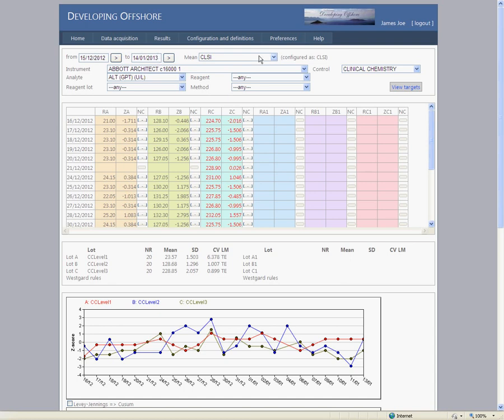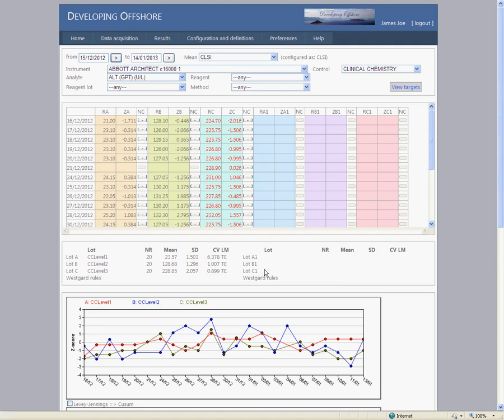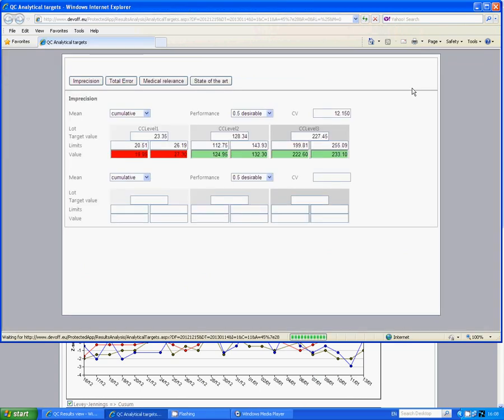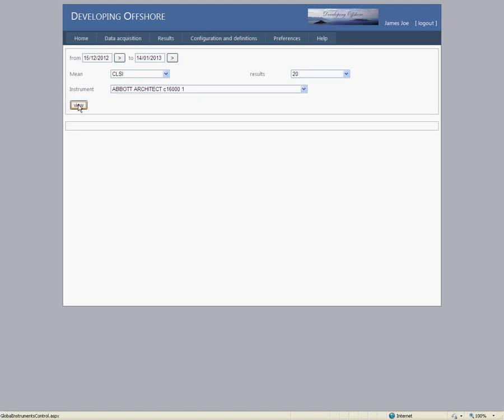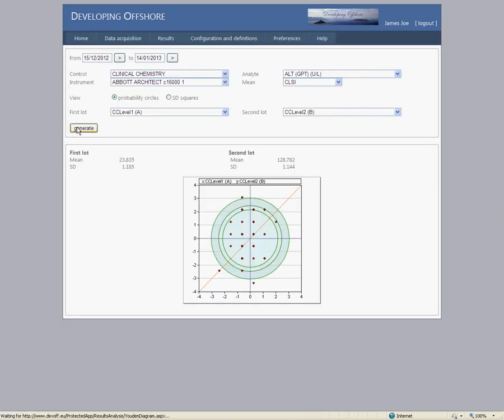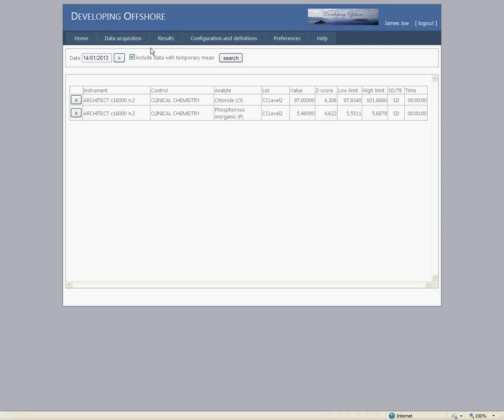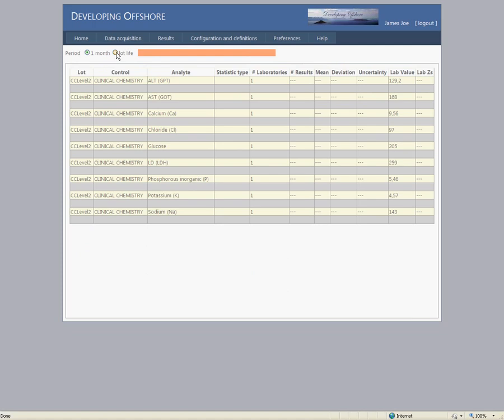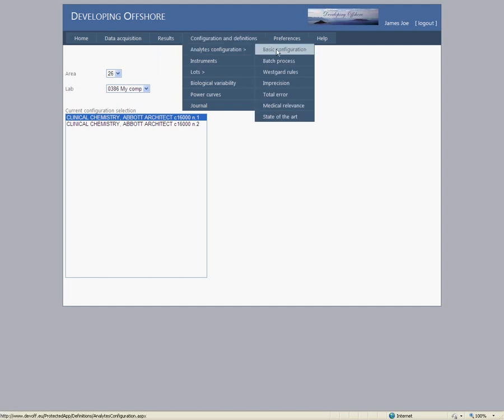TQC Video4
TQC Video 4 of 4
Web application: results analysis

Please set your player video quality to HD.